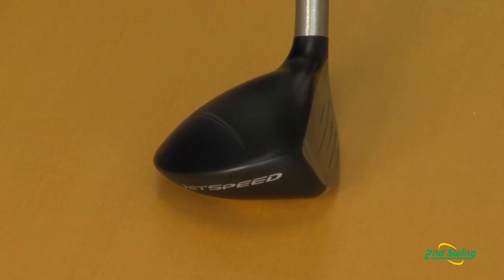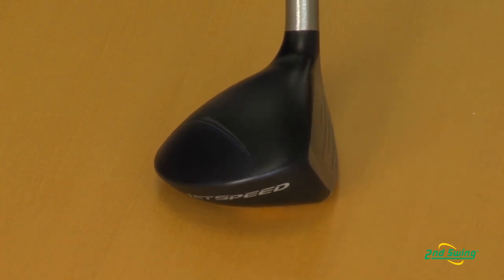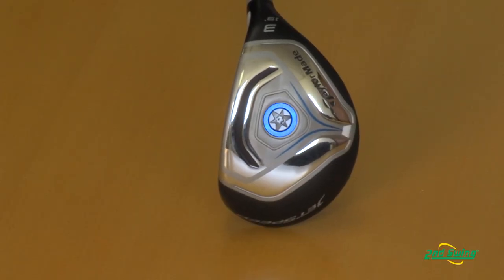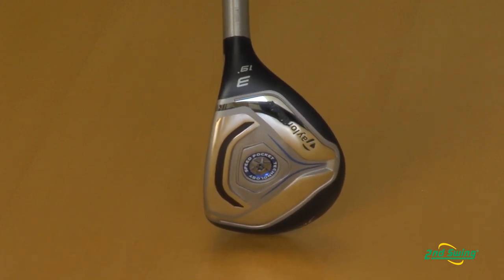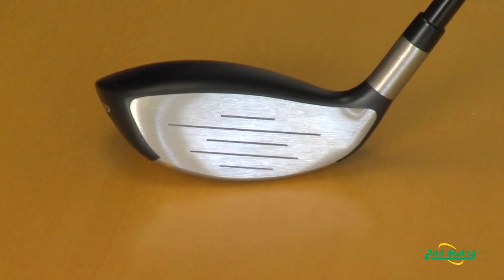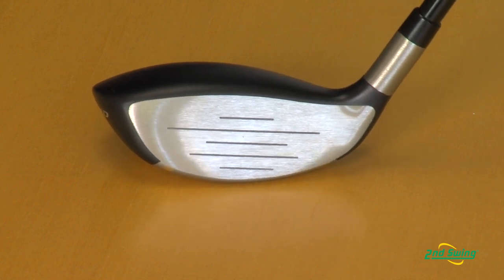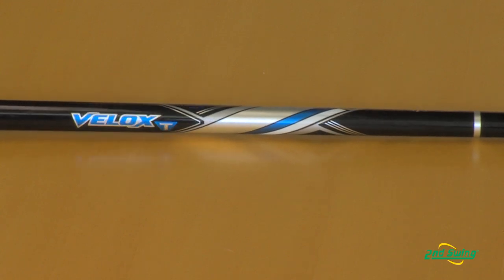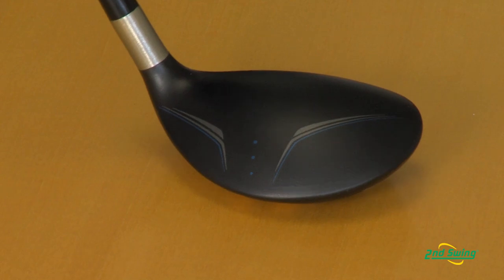TaylorMade JetSpeed Hybrid Review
2nd Swing Golf product specialist Jason Henning reviews the TaylorMade JetSpeed Hybrid with Mike Berling from TaylorMade Golf.